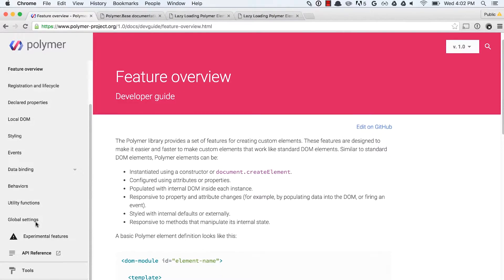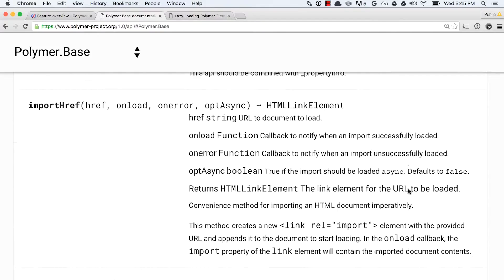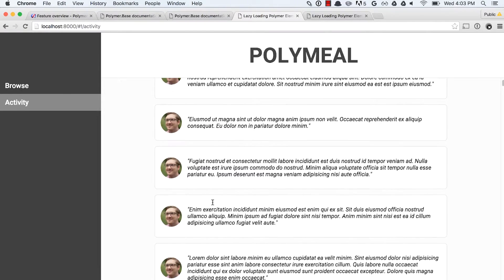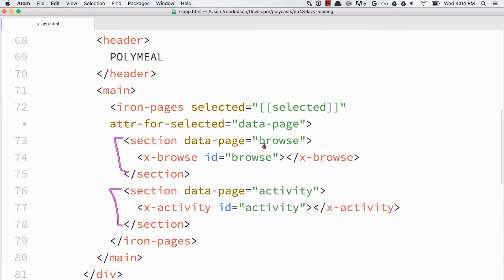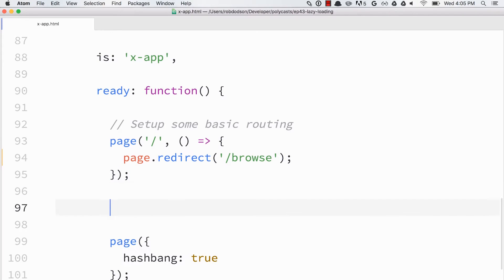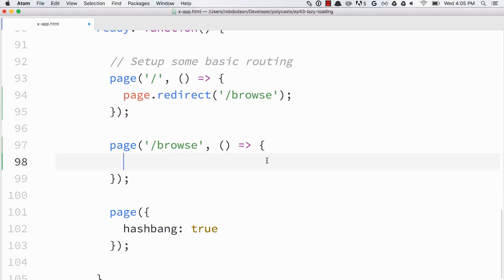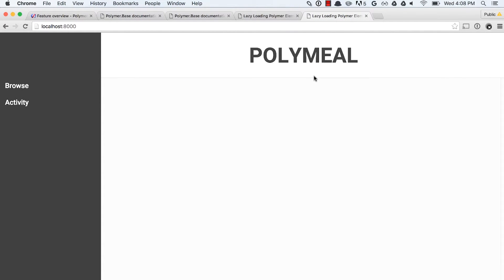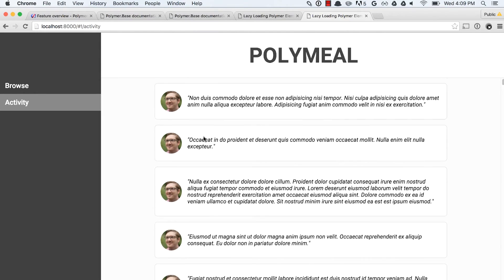Lazy Loading Elements -- Polycasts #43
Loading only what you need is a keystone of good performance. Today on the show we'll start to explore how we can lazy load our Polymer apps using a feature of Polymer called importHref.